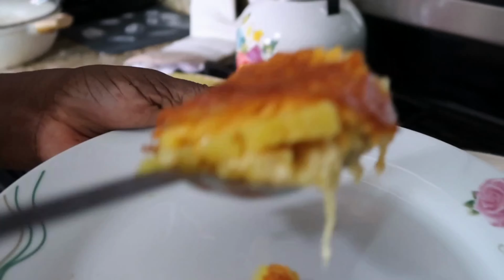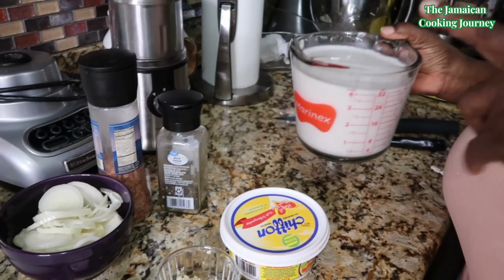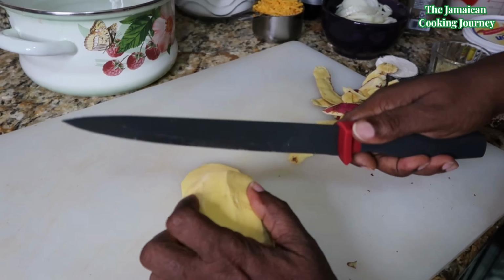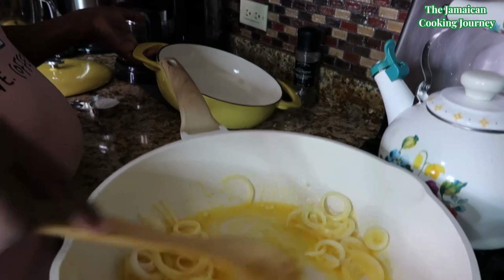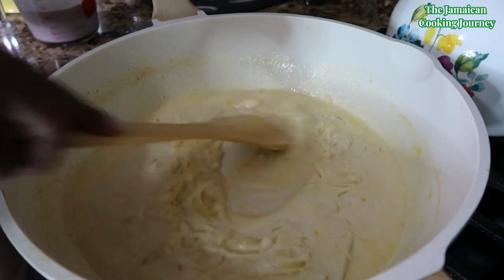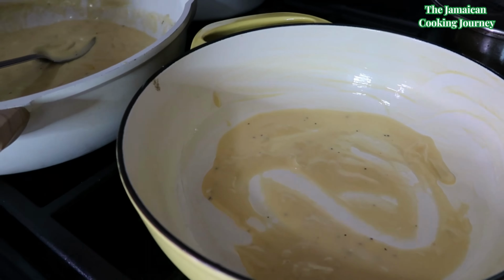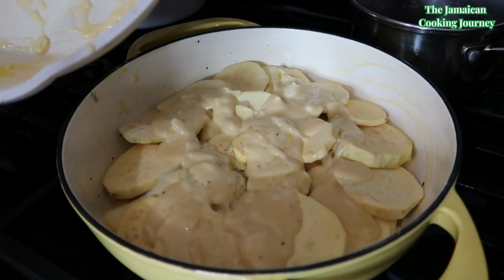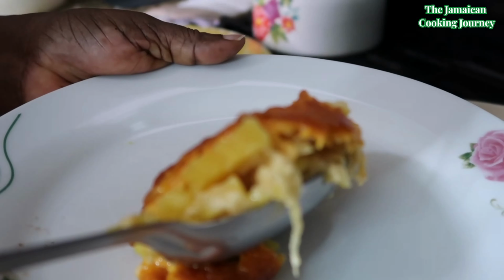Scalloped Sweet Potatoes with Coconut Milk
Hey Cooking Fam, In Today's video I will be showing you guys how to make scalloped sweet potatoes. This is a great side dish to add to any dinner table for any occasion.